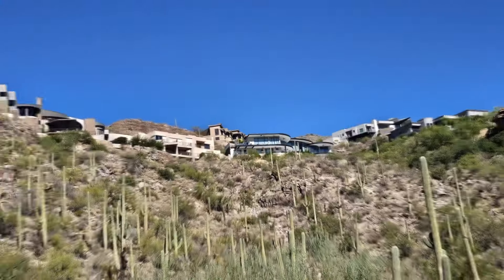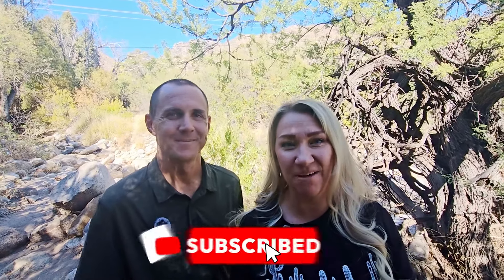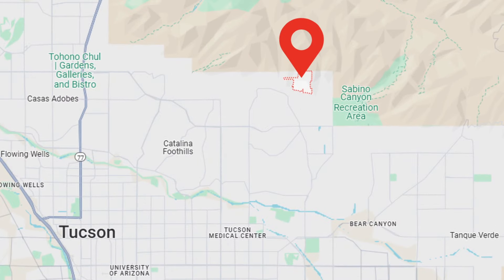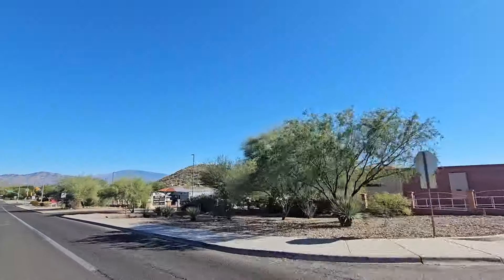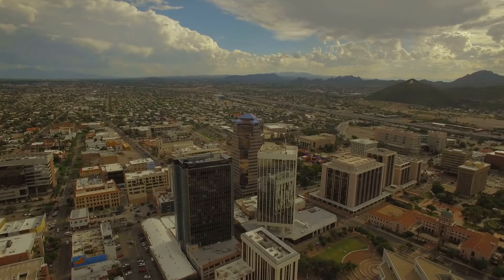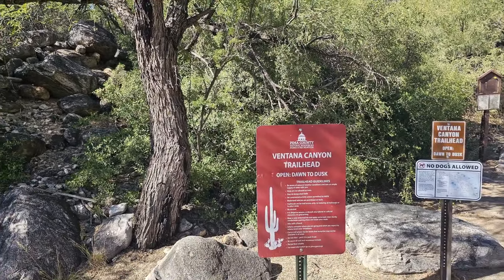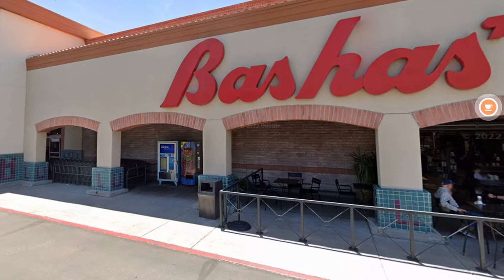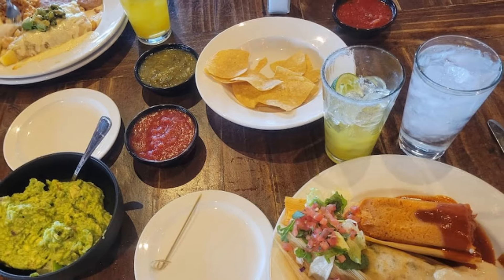BEST North East Tucson, Arizona Neighborhood - Ventana Canyon!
Welcome to our deep dive into one of the best neighborhoods in North East Tucson, Arizona – Ventana Canyon!

If you're considering moving to this scenic area, or just curious about what makes Ventana Canyon stand out, you’re in the right place!

Whether you're looking for luxury living, outdoor adventures, or a peaceful escape close to all the amenities, Ventana Canyon checks all the boxes.

Chapters:

00:00 - Introduction
01:03 - Bota area of Catalina Hills
01:43 - Accessibility of Ventana Canyon
02:18 - Sabino Canyon area
03:45 - Shopping and restaurants near Ventana Canyon
04:54 - Proximity to Catalina Mountains
06:15 - Real estate overview of Ventana Canyon
07:01 - First House listed in Ventana Canyon
08:01 - Property in Cimarron Foothills Estates
10:01 - Prestigious Community of Ventana Canyon Country Club Estates
11:54 - Conclusion

People also search for:

👉 Northeast Tucson Arizona
👉 Houses listed near Tucson Arizona
👉 Housing market in Tucson Arizona
👉 Best Tucson Arizona neighborhoods
👉 Ventana Canyon area
👉 Canyons near Tucson Arizona
👉 Catalina Foothills Tucson Arizona
👉 Ventana Canyon 30+ Acres! 6555 N Thimble Pass Tucson, AZ 85750
👉 7180 E Ventana Canyon Dr - Luxury Real Estate for Sale in Tucson, AZ Video Tour
👉 Loews Ventana Canyon Resort Tour + Review
👉 Jennifer & Dustin Smith
👉 Jennifer & Dustin Smith Real Estate
👉 Tucson AZ USA
👉 Tucson Arizona Living

🤔Thinking of Moving to Tucson Arizona?
If you want to know everything about eating, sleeping, working, playing, the good, and the bad of living in Tucson Arizona, then subscribe▶ and tap the bell🛎 for notifications so you can be the first to know about the current market in Tucson Arizona.😁

We get calls and emails every day from people just like you, looking for help making their move to Tucson Arizona and we absolutely love it.😍 Give us a call☎, shoot us a text📝, or send us an email📨 so we can help you make a move to Tucson Arizona.🤠